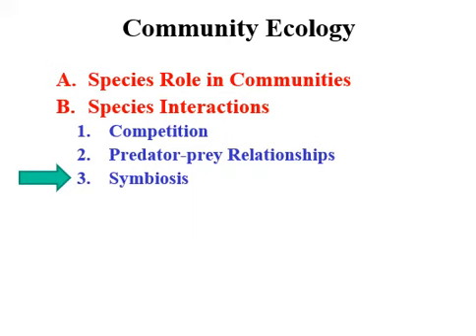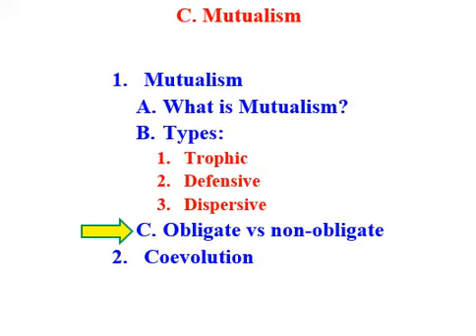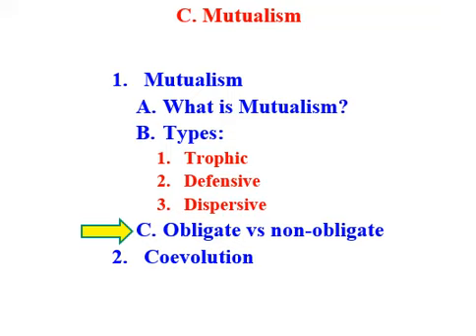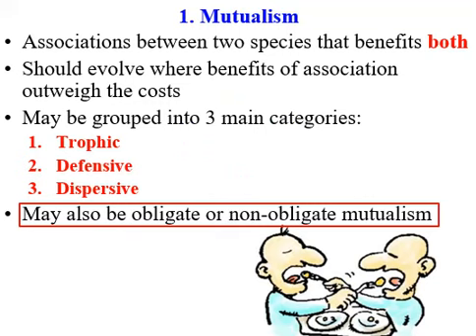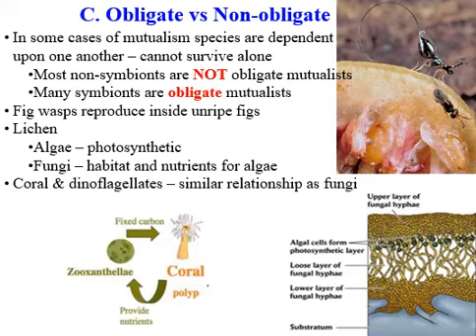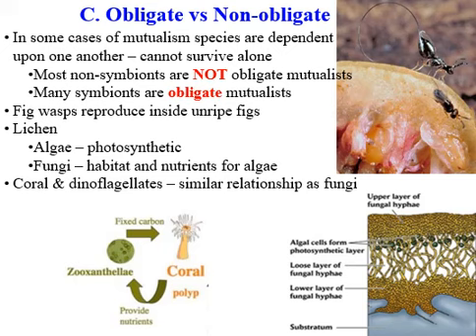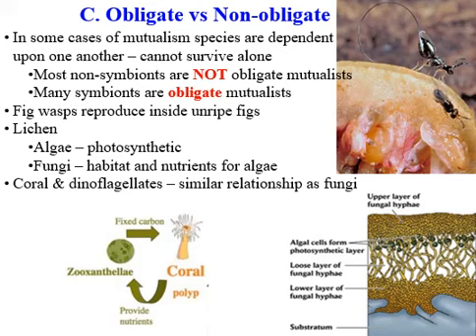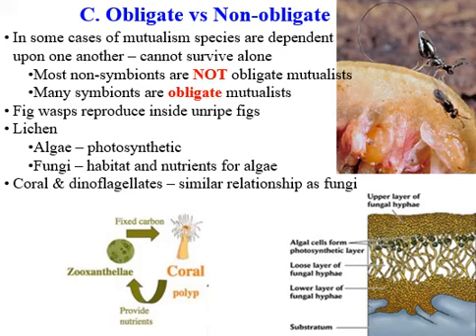March 27 Video Lecture Symbosis Part 1